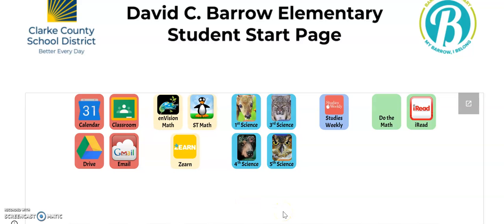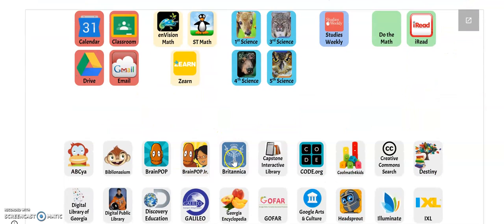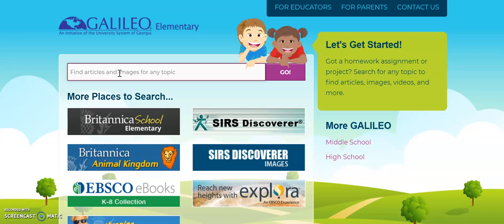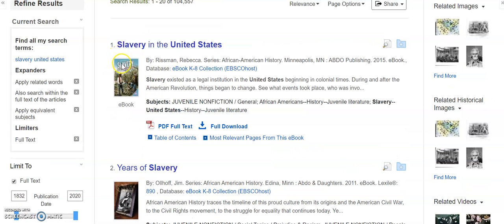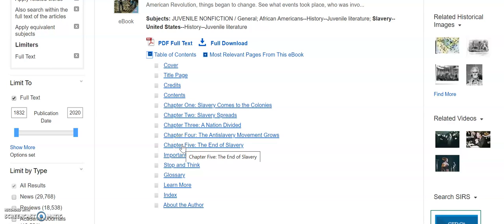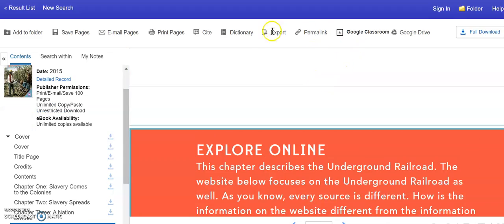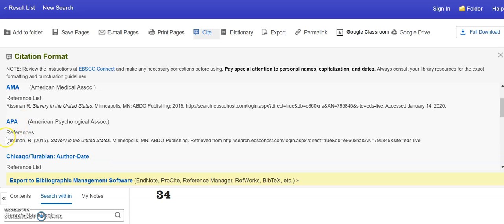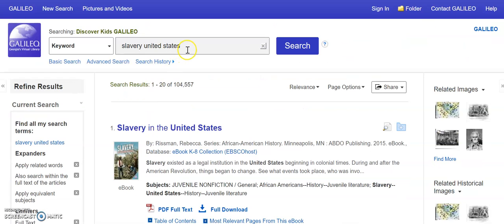Galileo 4th grade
A quick video to show how to search Galileo for ebooks for research.